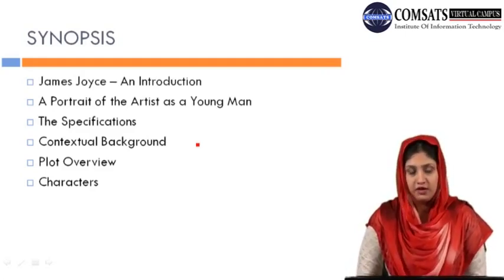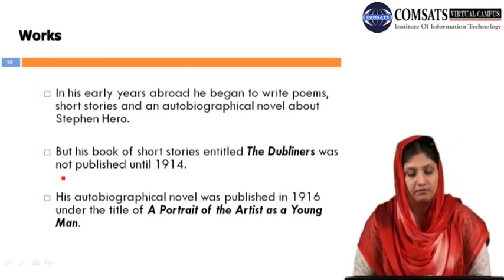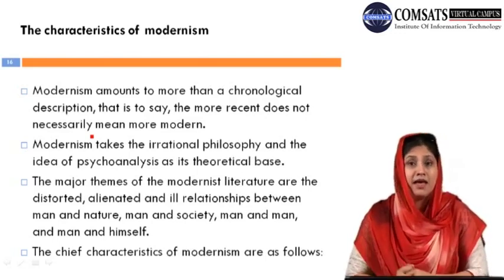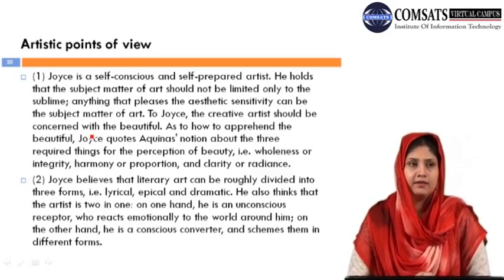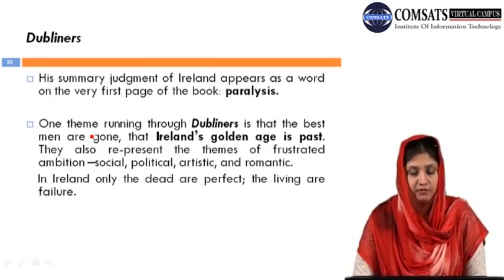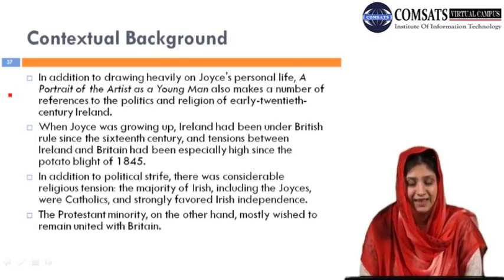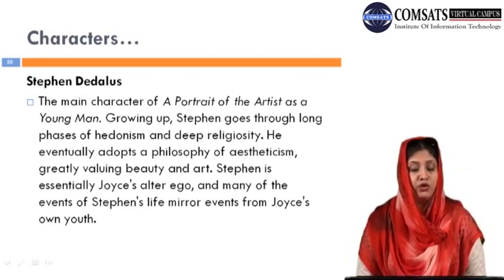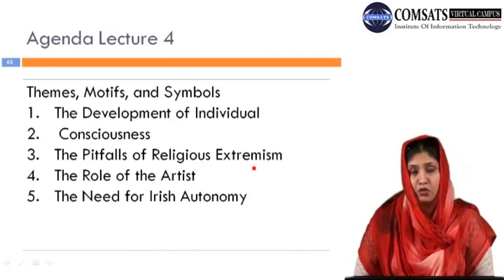Religion and education ENG501 LECTURE in Hindi Urdu 03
benefits of religion in education,
religion and education quotes,
role of religion in education development pdf,
role of religion in value education,
impact of christianity on education,
similarities between religion and education,
definition of religious education,